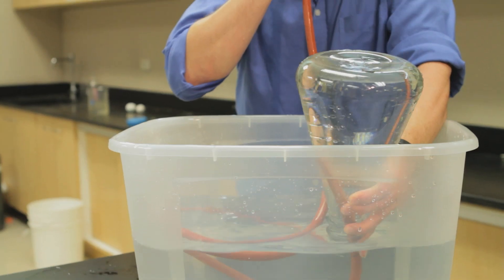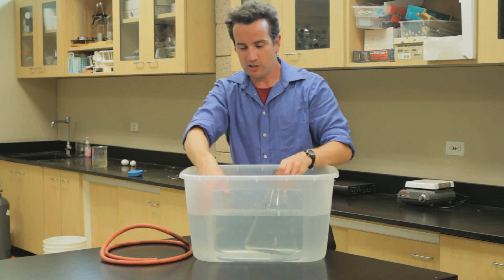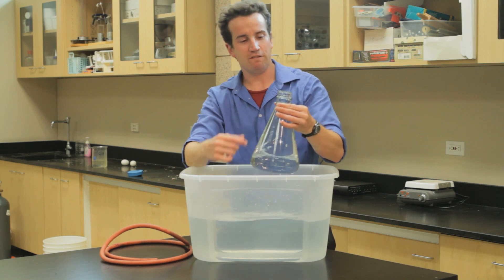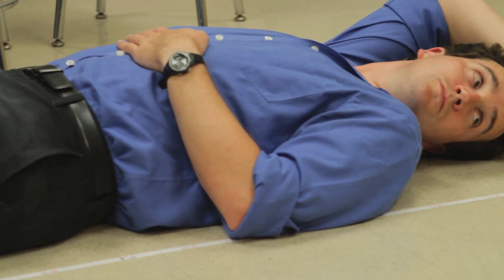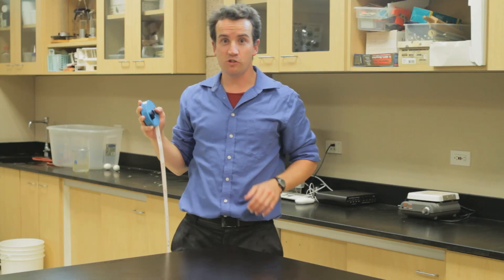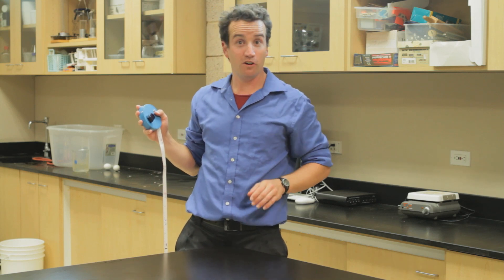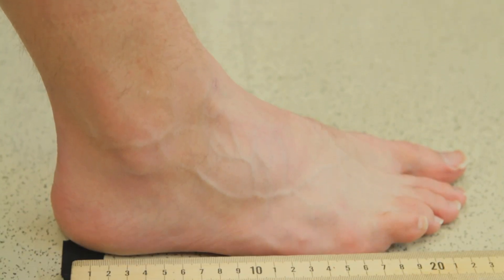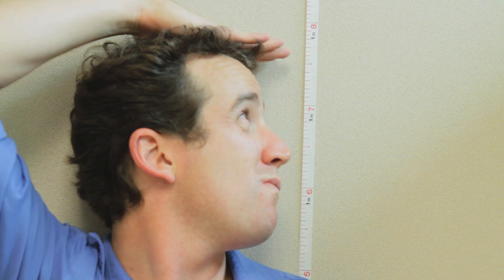Science Fair Projects for Middle School Dealing With Your Body : Physics, Chemistry & More Sciences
Science fair projects for middle school dealing with your body can include topics like how certain parts of your body actually work. Learn about great science fair projects for middle school dealing with your body with help from an experienced high school educator in this free video clip.